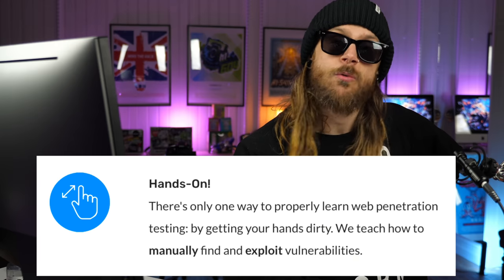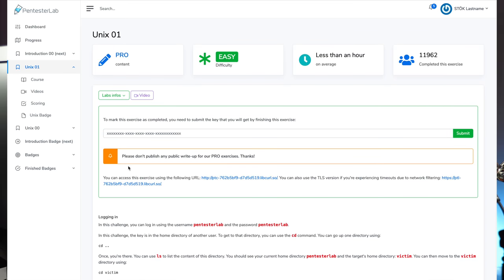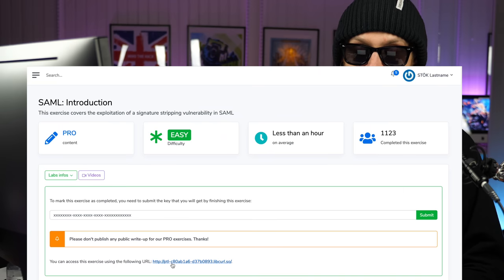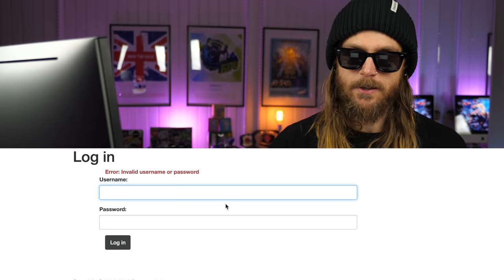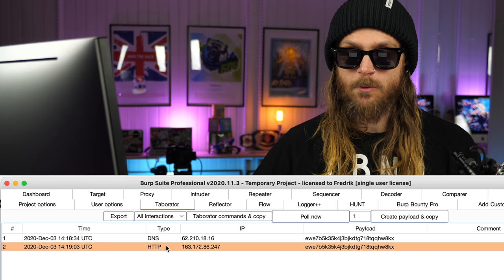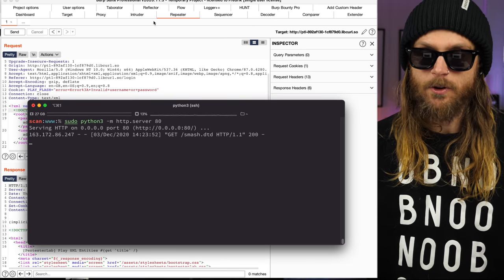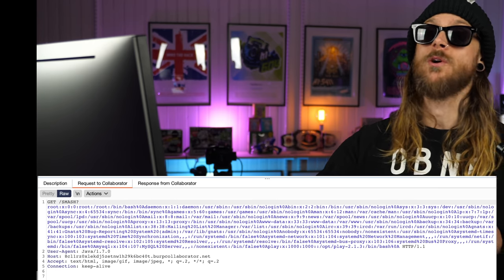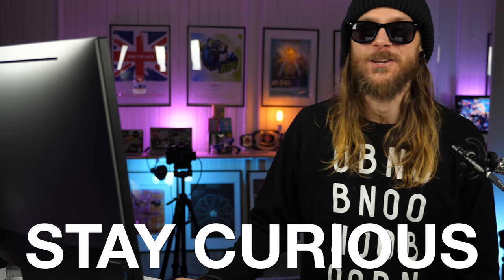THIS IS WHY YOU SHOULD GET A PENTESTERLAB PRO SUBSCRIPTION!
Pentesterlab.com has been teaching web security for years and have put together many well-thought-out exercises to get you from zero to hero. Their exercises cover everything from really basic bugs to advanced vulnerabilities. Not only will they help you learn, but you'll also have fun doing it!

Pentesterlab

Comments are disabled by default, but you can find me and the community over

Dude, I love what you do can we do business stuff together?